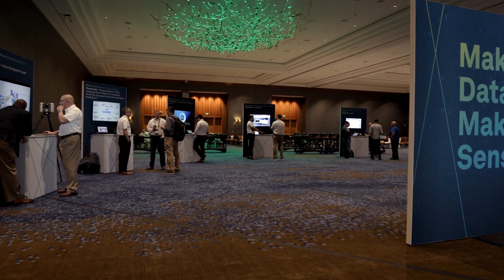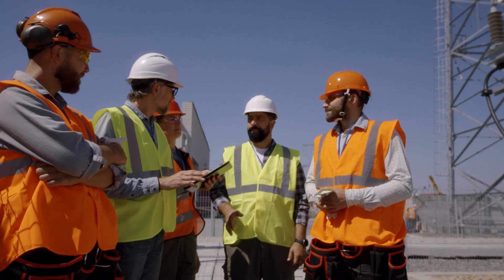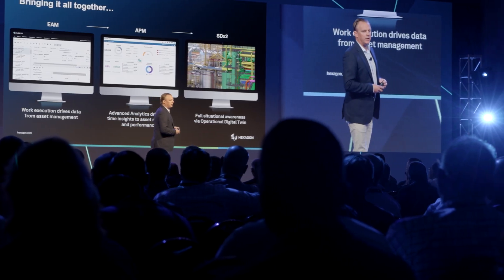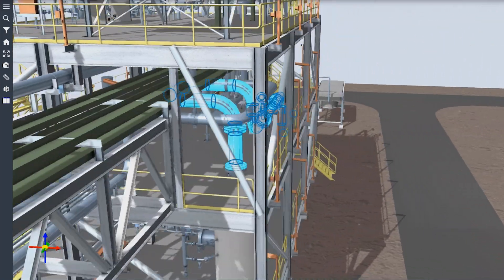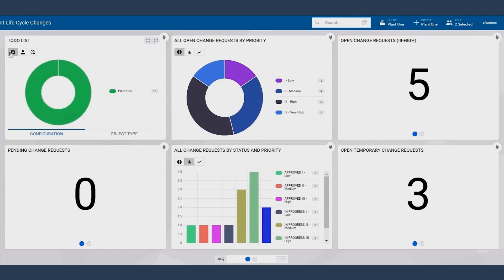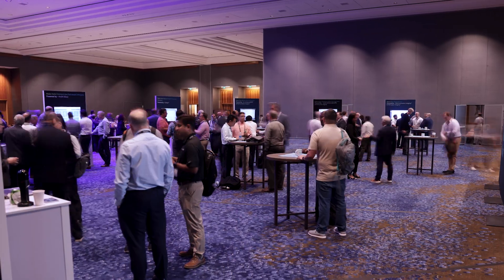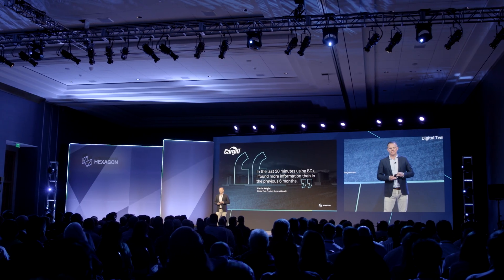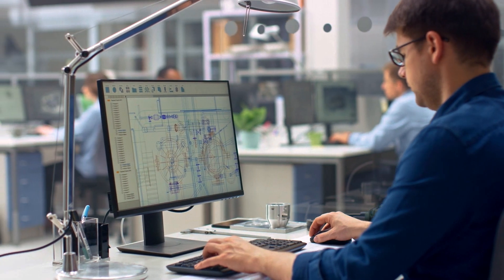HxGN SDx2: Make data intelligent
How do you make sense of all of the data your operation generates? How do you connect it? And how do you make it work for you? Introducing HxGN SDx2!
This is our new, revolutionary solution for engineering and operations information - a cloud-native, multi-tenant SaaS solution that helps you pull the data you need, when and where you need it, to activate more productive, resilient, autonomous and sustainable operations and projects.

In this video, hear our President, Mattias Stenberg, Executive Vice President Industry Solutions, Melanie Eakes, and Senior Vice President Solution Design, Vivek Mokashi talk more about our latest solution, alongside its key features and benefits, and what sets it apart from the rest.